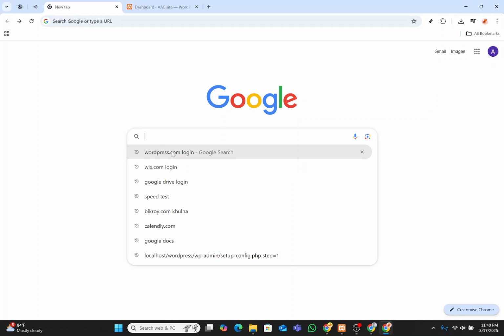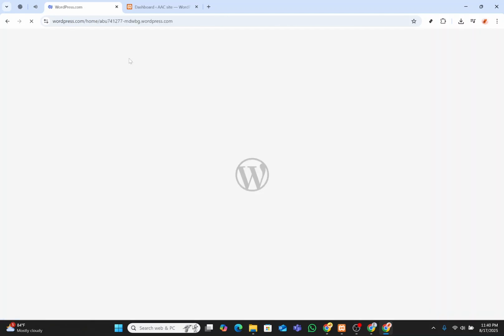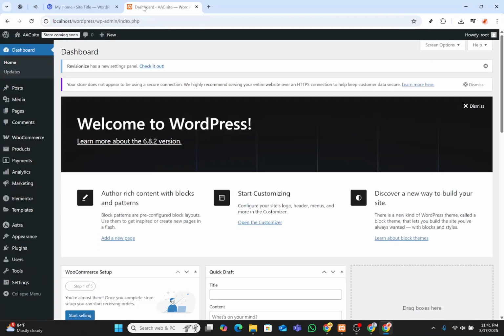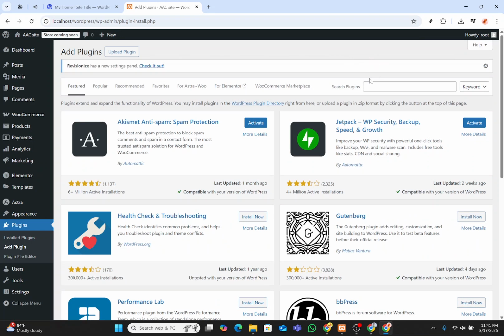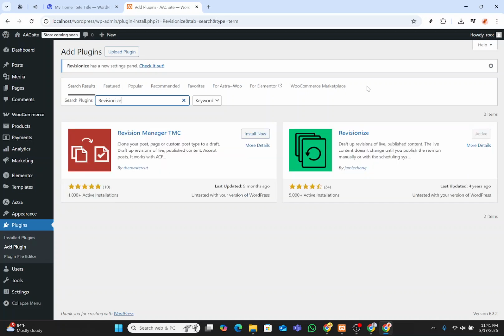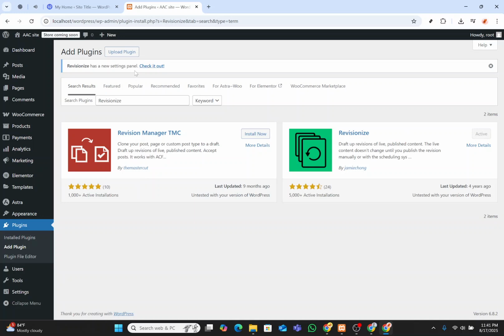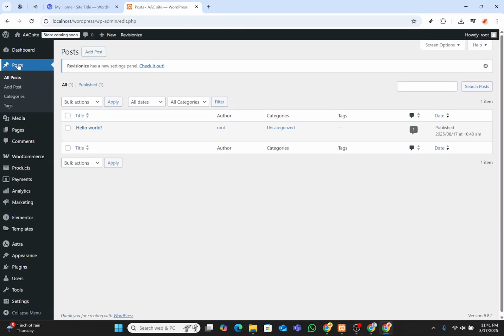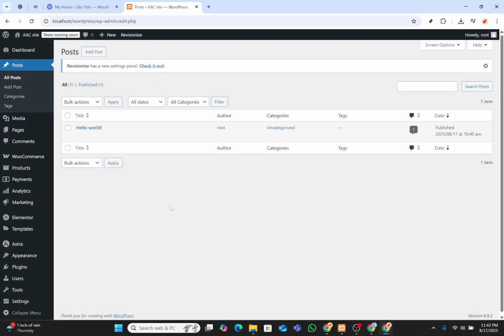How to Update Old Posts on WordPress – Simple WordPress Tutorial for Beginners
In today's video, I'm going to teach you how to update old posts on WordPress.com. Keeping your content fresh and updated can significantly improve your site’s performance, both for your readers and in search engine rankings. Let’s dive in and see how you can refresh your existing posts with ease.

First, we need to access the WordPress.com login page. Open your preferred web browser and type in “wordpress.com login” to find the official WordPress login portal in your search results. Once you’re there, log in with your credentials to access your WordPress dashboard. If you're not already signed in, this will be your first stop on the journey to updating old content.

Once you're successfully logged into the WordPress dashboard, navigate to the admin section. This is the heart of your WordPress site where you can manage posts, plugins, and more.

From here, head straight to the "Plugins" section on your dashboard's sidebar. Plugins are crucial as they extend the basic functionality of your WordPress site and make tasks like content updates incredibly straightforward. Click on “Add New” to proceed.

In the "Add Plugins" page, you’ll find a search box which allows you to quickly find and install plugins. Here, type in “Revisionize” — this plugin is an excellent tool for managing and updating old posts without affecting the current live version of your site.

When Revisionize appears in the results, click on ‘Install Now’. After a minute or so, the button will change to ‘Activate’. Click on ‘Activate,’ and Revisionize will now be ready to use on your site. This plugin is indispensable as it lets you create revisions of your existing posts safely, without altering the published version until you're ready.

With Revisionize installed and activated, let's go back to the "Posts" section of your dashboard. Here, you’ll see a list of all your existing content. Browse through your posts and choose the one you’d like to update. Once you’ve selected a post, click on ‘Revisionize’ from the list of actions below the post title. This feature creates a clone of your original post that you can edit and update freely.

Now that you have a revision of your post, you’re free to make the necessary updates. Revise the content, update any outdated information, and ensure your writing is clear and engaging. Once you’re satisfied with your revisions, you can publish the changes, replacing the old post with your newly updated content.

And there you have it! You’ve successfully updated an old post using WordPress.com, ensuring your site remains relevant, accurate, and useful to your visitors. Keeping content up-to-date is a fantastic practice for maintaining high-quality information and enhancing user experience. Thanks for tuning in, and happy updating!